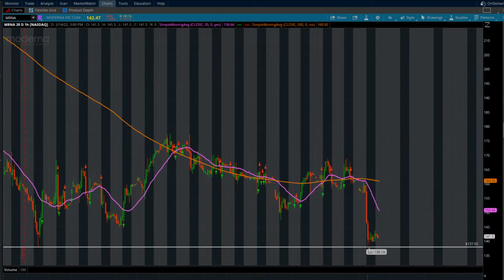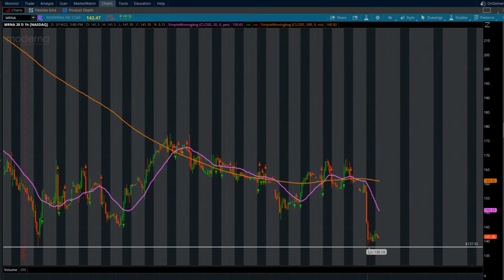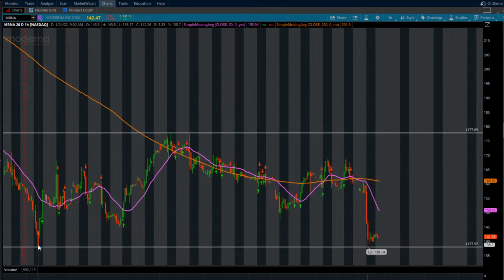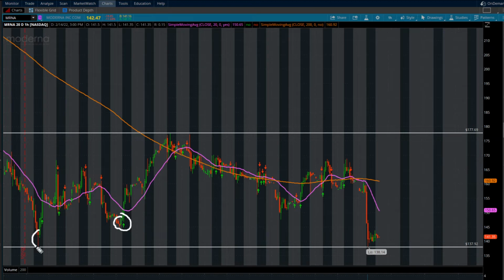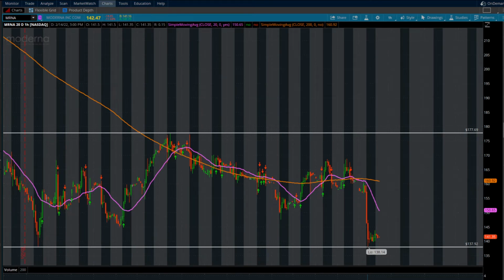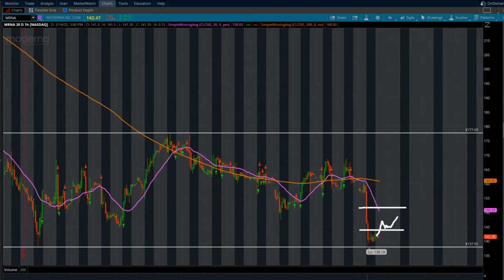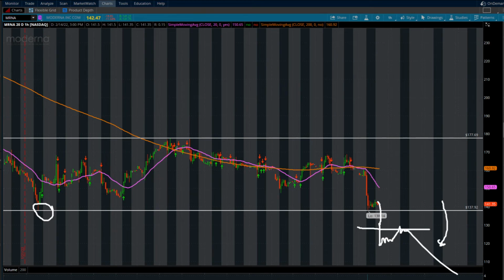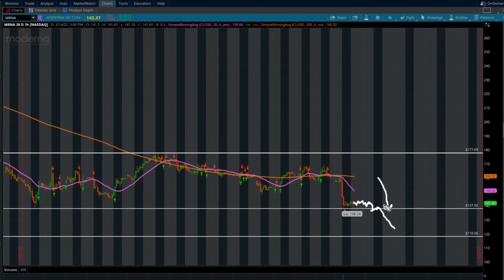$MRNA CEO SELLS SHARES AND DELETES SOCIAL MEDIA | STOCK CRASHED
Day trading tips for beginners on how to learn how to day trade from home trade stocks like $tsla $qqq $aapl $amzn $amc $gme MRNA nvda $amd $sofi best tips for trading options and how much day traders actually make.